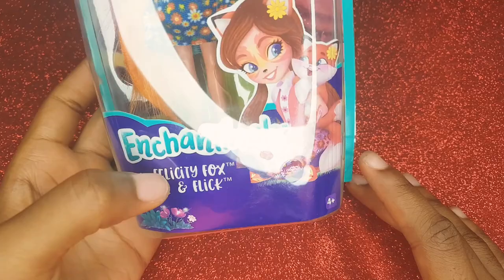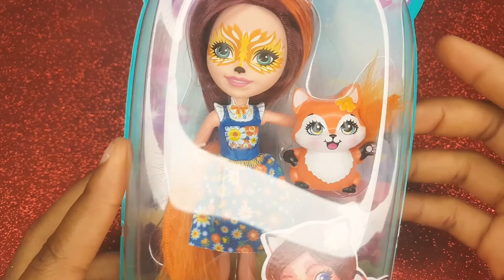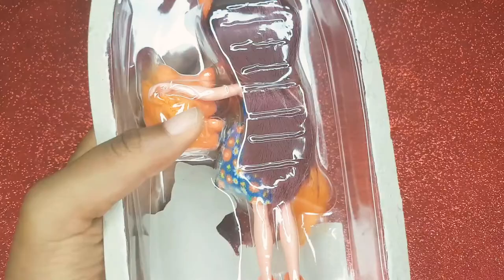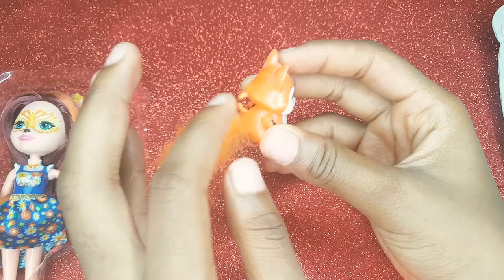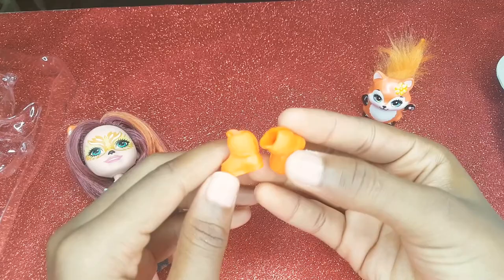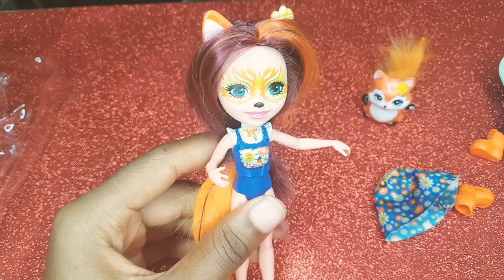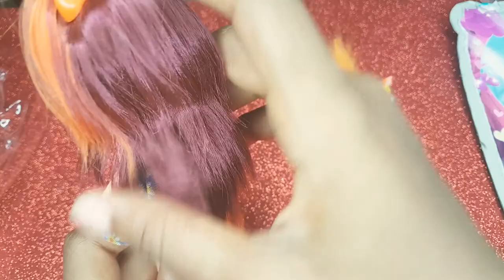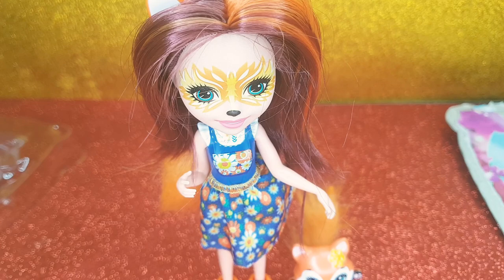Unbox - Enchantimals Felicity Fox and Flick- Christmas Unboxing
Hey guys, its Toy Time.

Welcome to another Christmas Unboxing Video on CHRISTMAS DAY.

Hope you enjoy the video and have a wonderful christmas.

Byeeee.